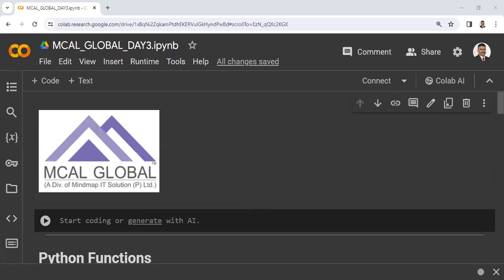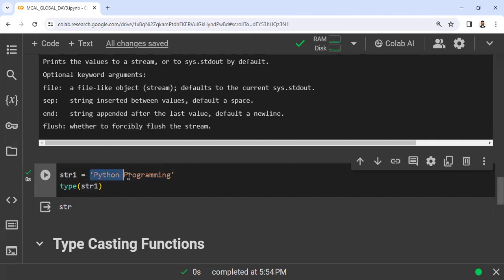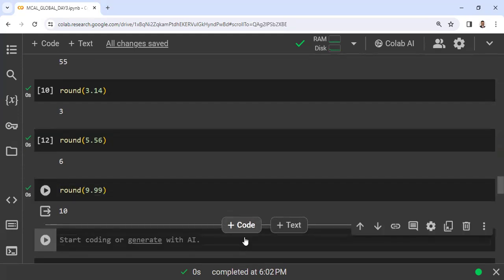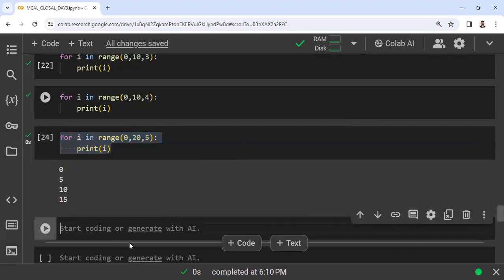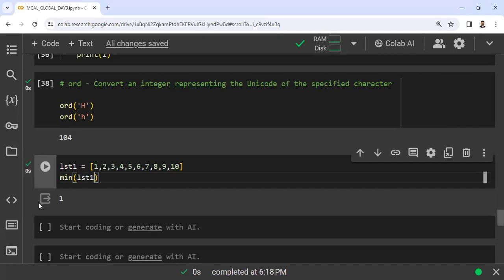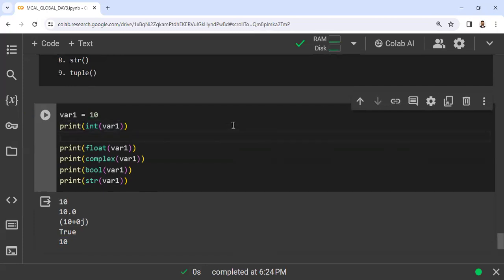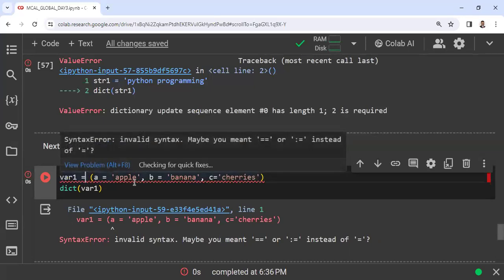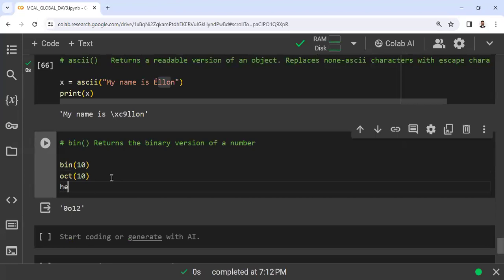Session 11 | Learn Python Programming from scratch | With source code